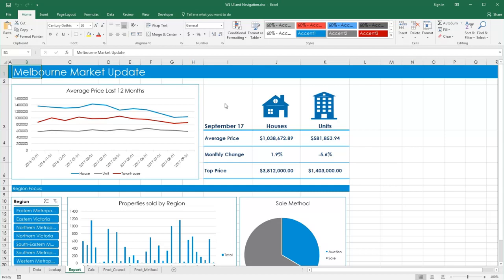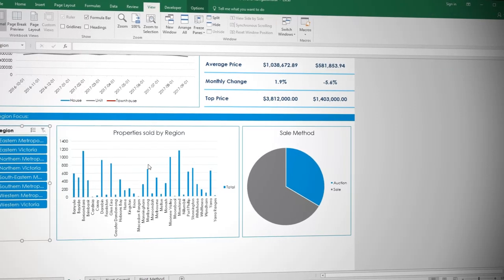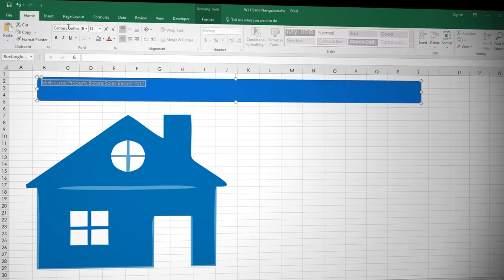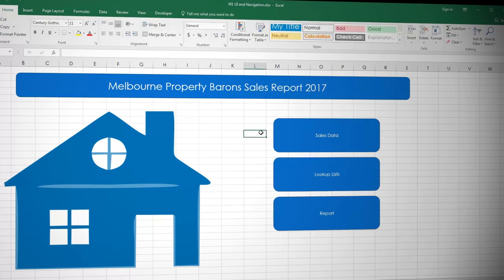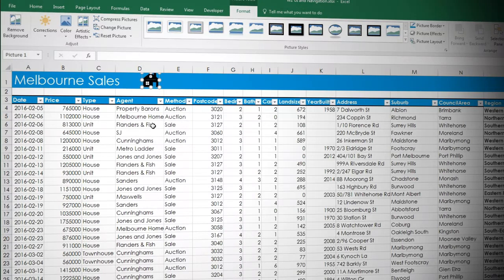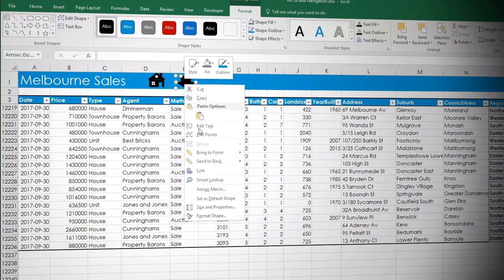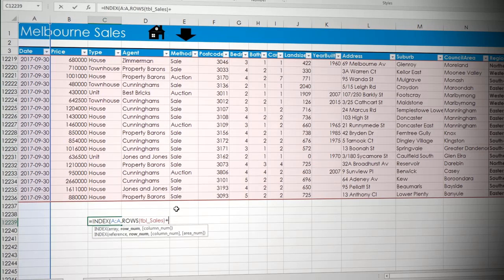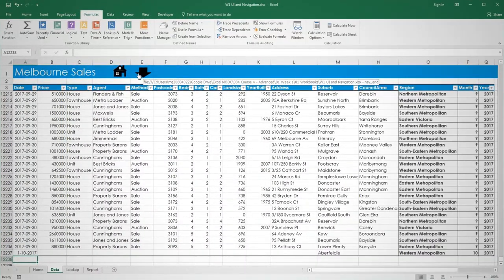6-Interface and Navigation